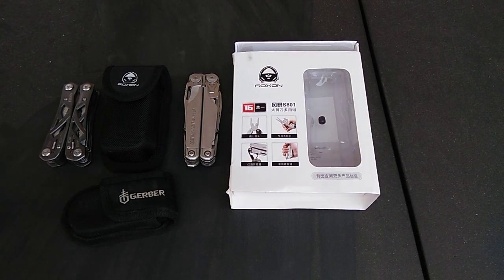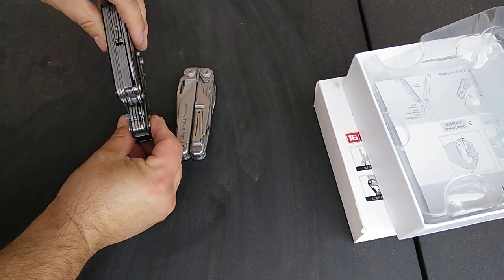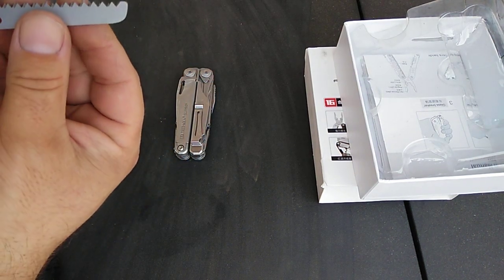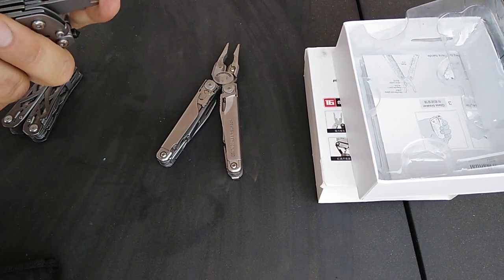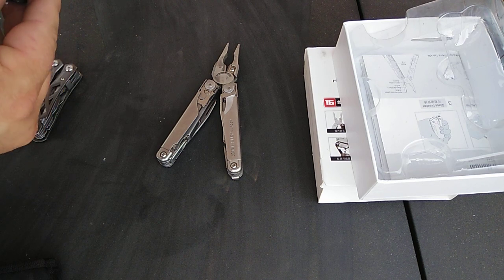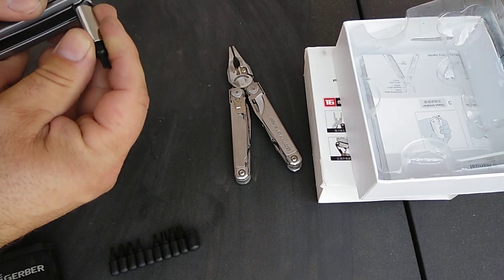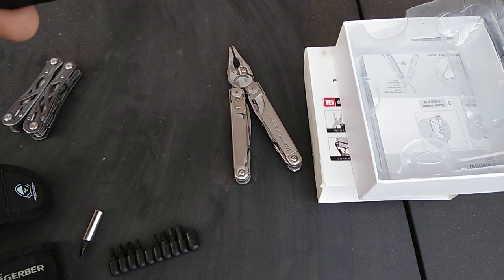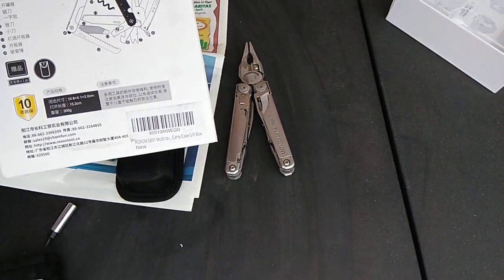Roxon MultiTool (USA English rvw) Srry bad cmra angle-Rgh short review S801 Storm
Sorry the camera angle was off at times & the dog barking too much. Ill try to put markers next time. Roxon multi tool. More of my tips